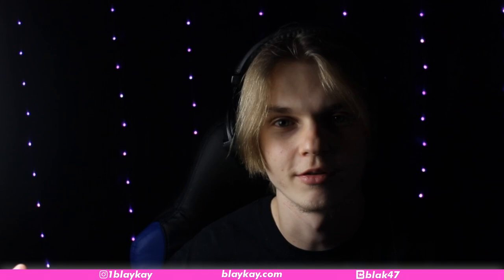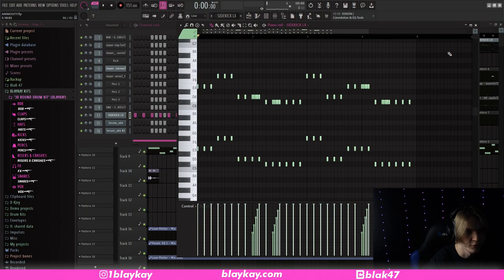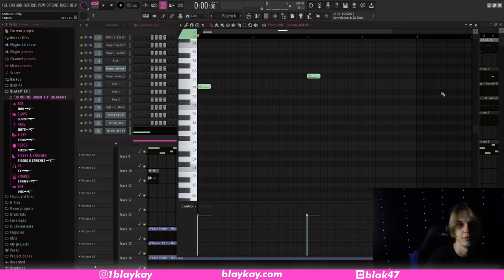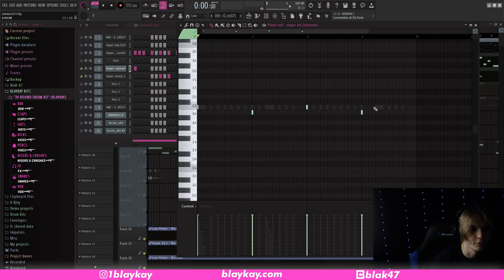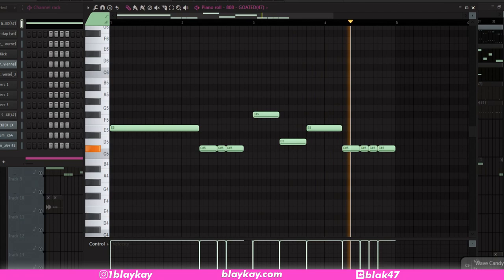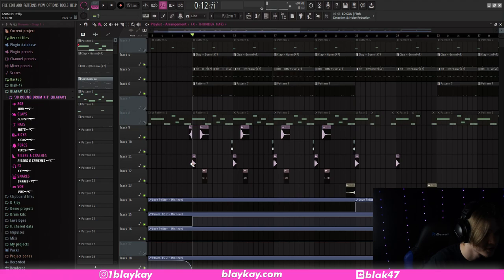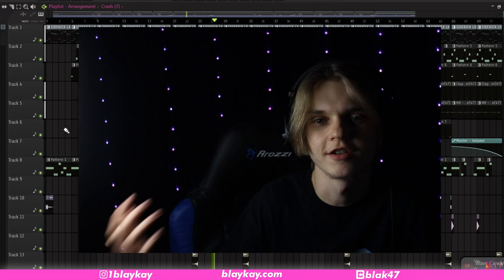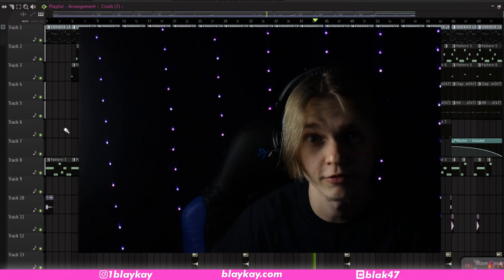HOW to make KEN CARSON BEATS (FL Studio)